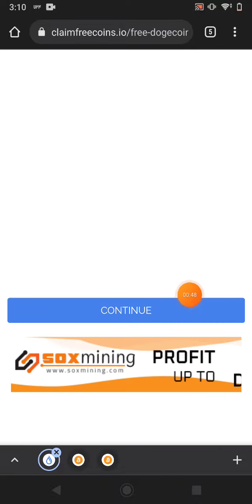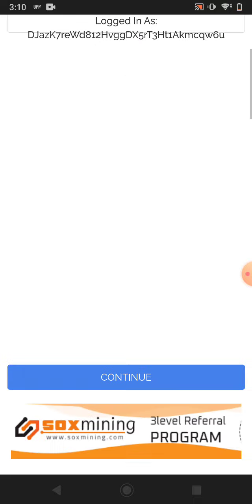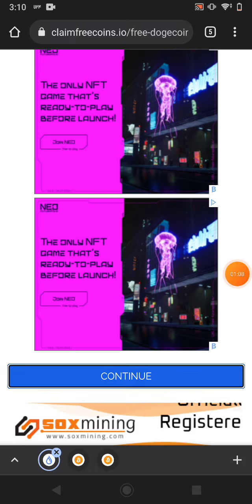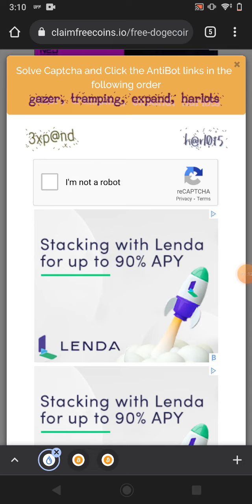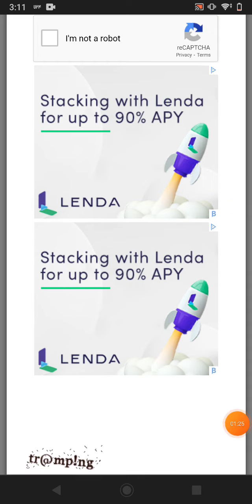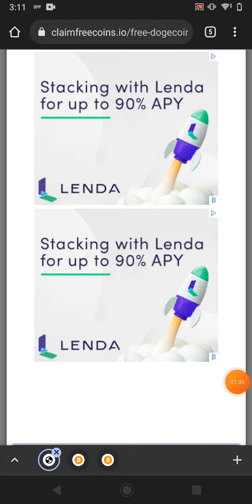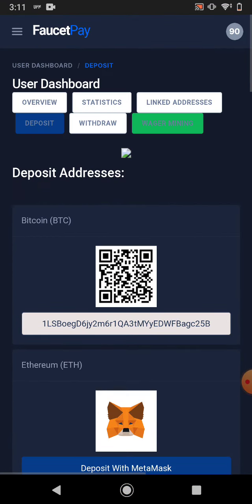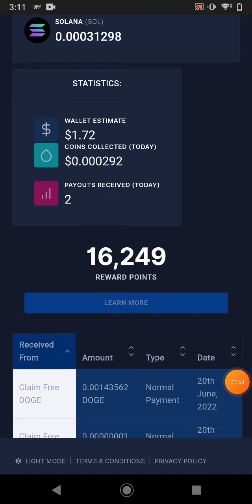claimfreecoins Dogecoin claim up to 0 01 Dogecoin every 5 minutes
Welcome

ethereum, free bitcoin, free bitcoin, free eth earn, free eth 2022, earn ethereum
m.crypto.cryptocurrency.mining.bitcoin,dogecoin,litecoin,ripple,btc.eth,free
tutorial,bitooin,earn money.investing.cryptocurrencytrading.ethereum,earn
Ethdrain App
Ethdrain App Withdraw proof
Btcrewardy
Free Cryptocurrency